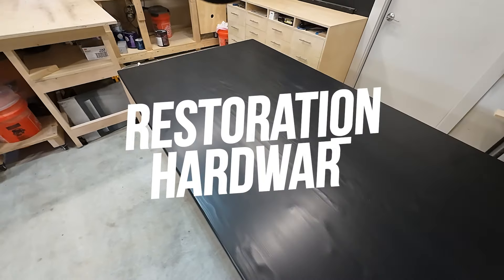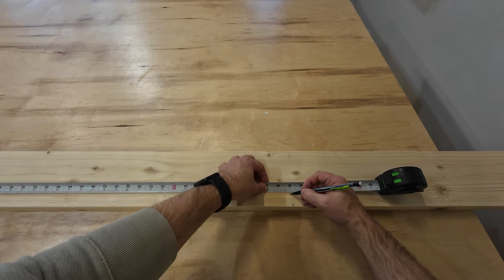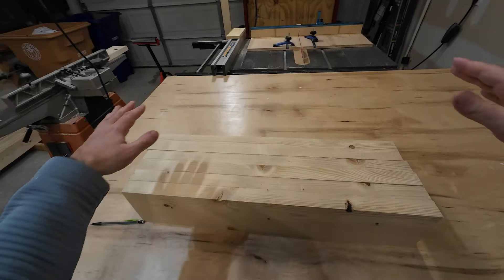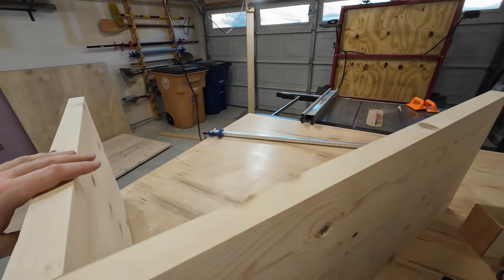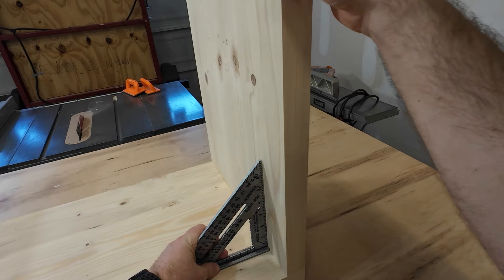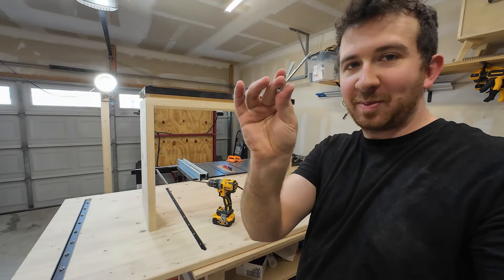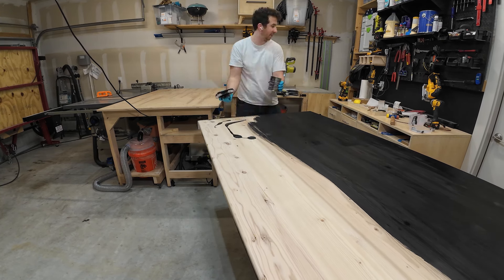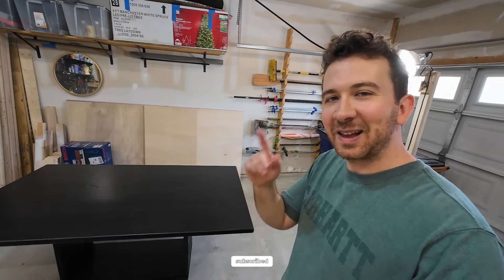DIY Restoration Hardware Dining Table On A Budget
In this video, I tried to build a Restoration Hardware dining table for just $200, a fraction of its original $3,000 price tag! 🛠️🎨

Watch as I navigate the challenges, from selecting the right materials to achieving that high-end finish, all while keeping costs low. This project is for anyone who loves stylish home decor but not the hefty price tags.

Hit play, get inspired, and let's dive into the world of budget-friendly DIY luxury. Here's to making our homes beautiful without breaking the bank! 🏡💸